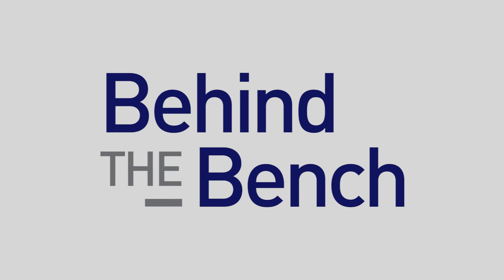A Circulating Cell Free DNA Targeted Sequencing Workflow | AACR 2015 Poster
Analysis of circulating, cell-free DNA is of great research interest, and we’ve written about it before on Behind the Bench In this video interview Dr. Dahlia Dhingra shares the highlights of a poster she presented at the recent American Association of Cancer Research conference held in Philadelphia Pennsylvania. She discusses the use of the Kingfisher™ Flex Magnetic Particle Processors in conjunction with the MagMax™ Nucleic Acid Isolation Kits to maximize purity and yield in a minimum elution volume.